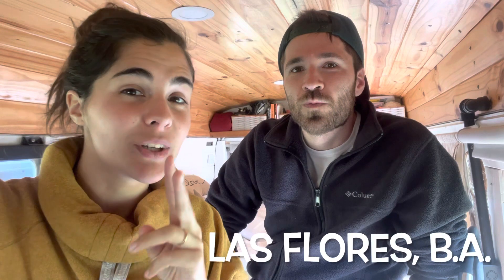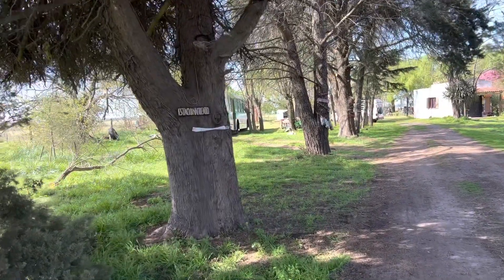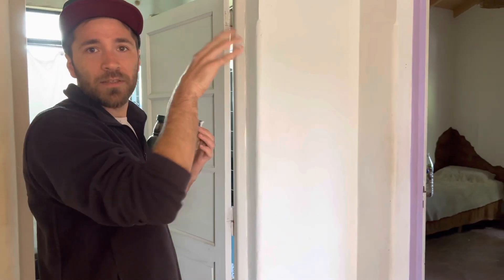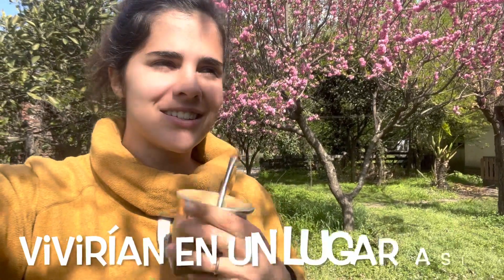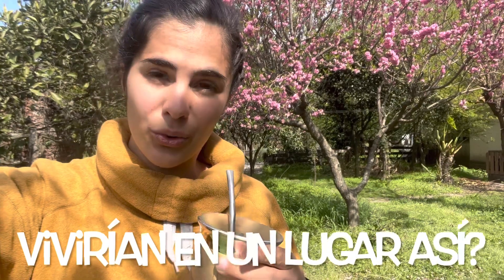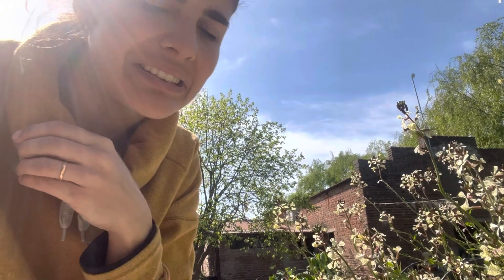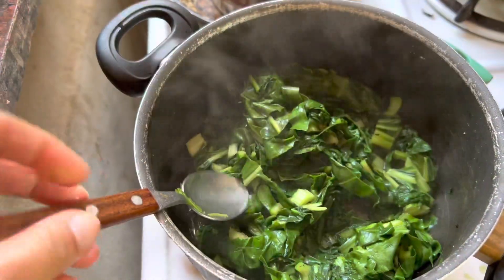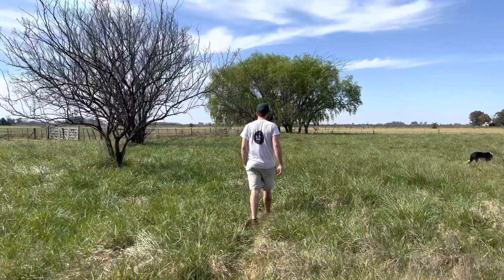¡Nos vamos a criar al CAMPO! 🌳🚐 Vivimos en GALPÓN CREATIVO mientras construimos el REFUGIO RURAL 🌾🌱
Iniciamos nuestro proyecto rural en Galpón Creativo, un coworking campestre especialmente diseñado para viajeros que tenés que conocer y que a nosotros nos sirve de base mientras desarrollamos nuestro Refugio Rural! 🌳 En Las Flores, a 200km de Buenos Aires, se encuentra este hostel y camping que amamos 🧡 En este video les mostramos algunas de las cosas que más disfrutamos de este estilo de vida.

Para apoyar este canal podés mandarnos un cafecito de $100 a través de ☕️

Si estás fuera de Argentina podés enviarnos una donación a través de

Y seguinos en Instagram para ver el día a día de nuestro viaje y conocer más sobre nuestros nuevos proyectos!